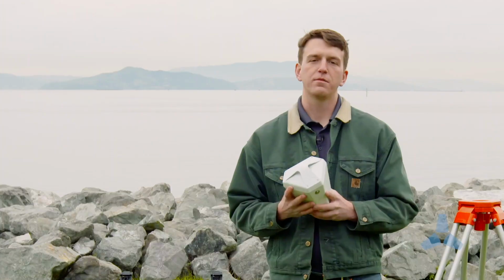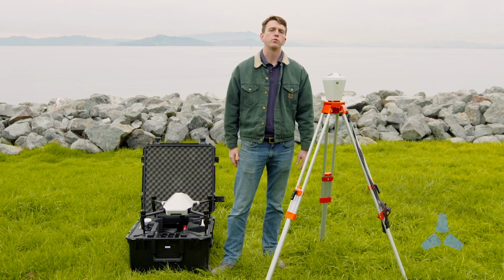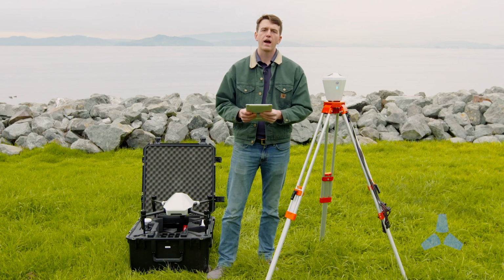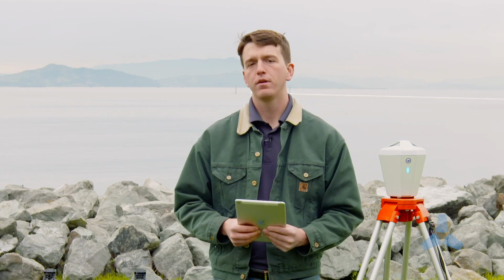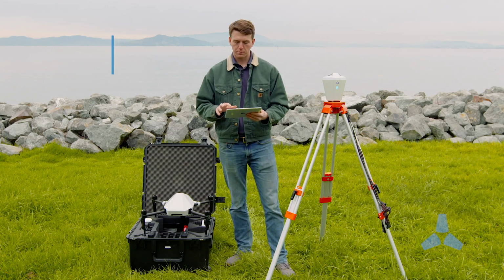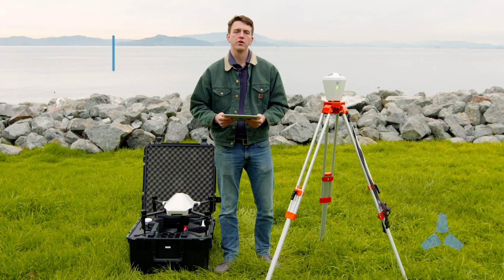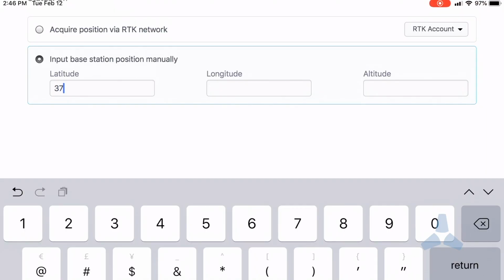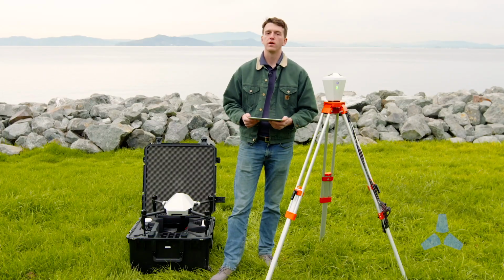How to Set Up Your Skycatch Edge1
In this video, Kieran goes over how to properly set up your Edge1 GNSS base station and edge compute module for a high precision data capture mission.